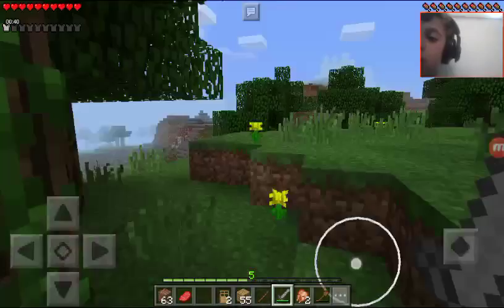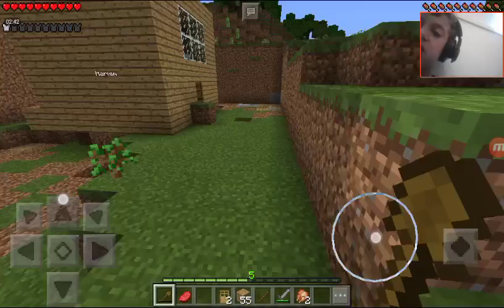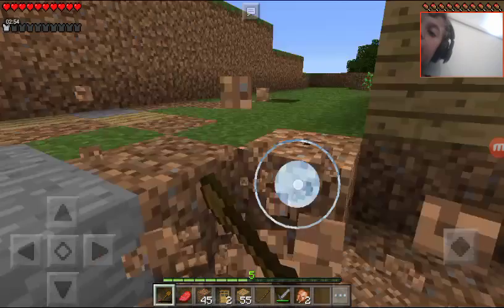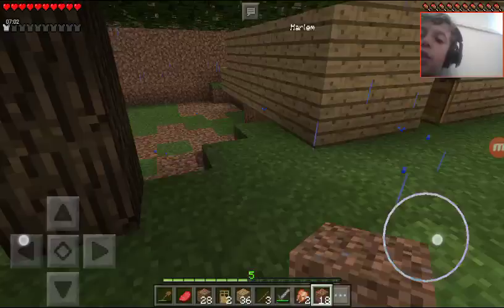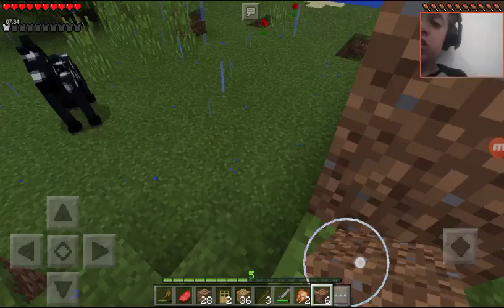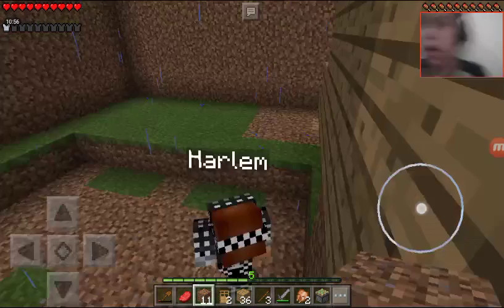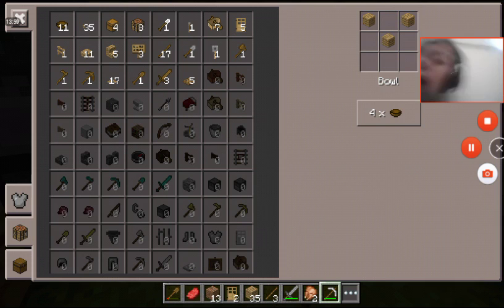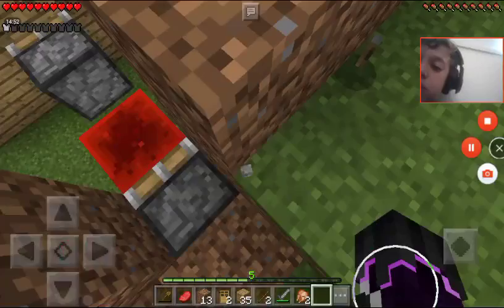Ep4 Minecraft survival Redstone creation